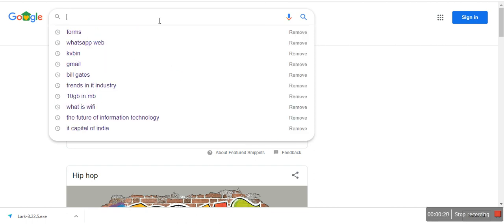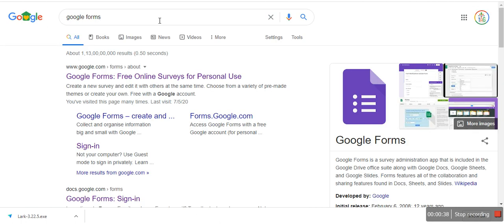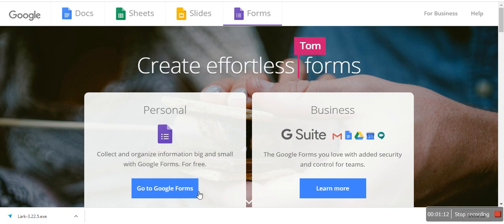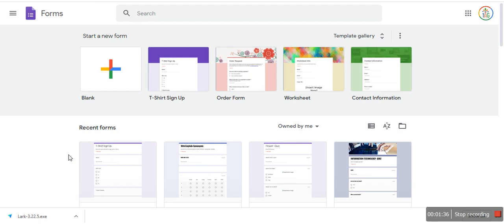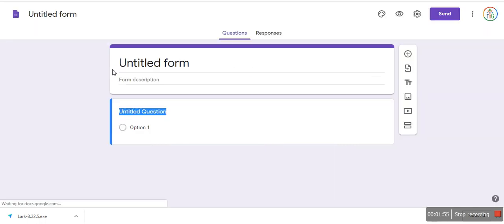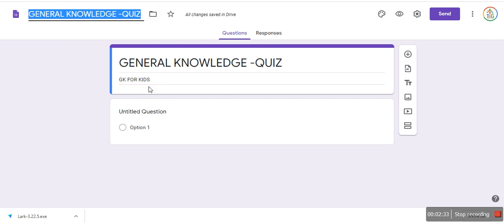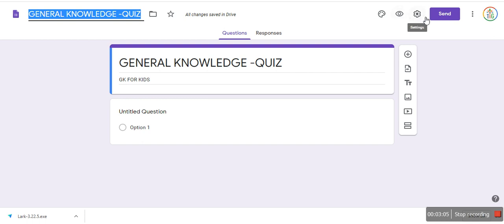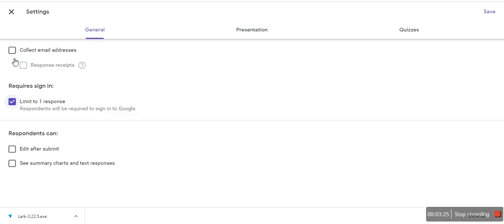How to create Quiz in Google forms!